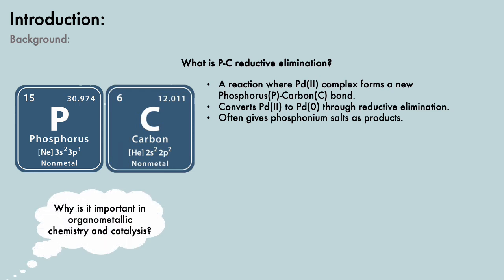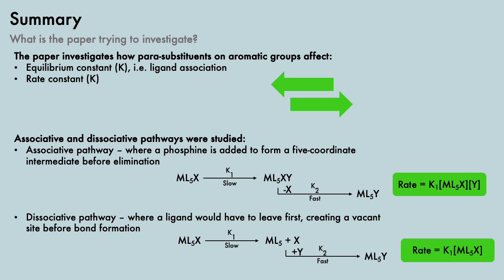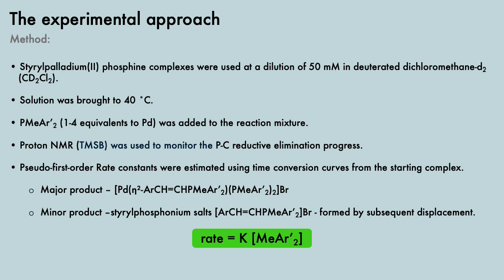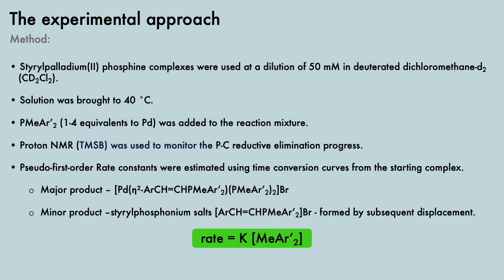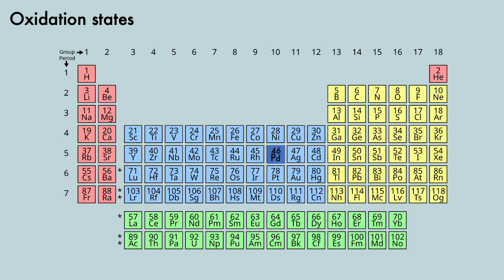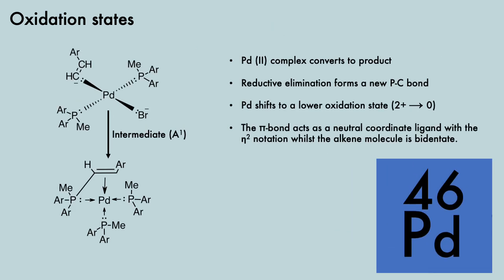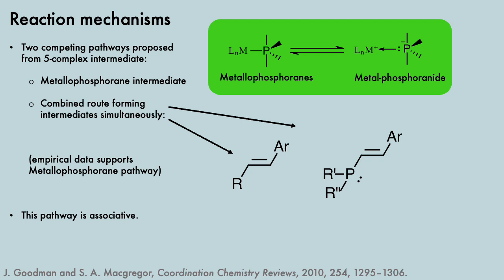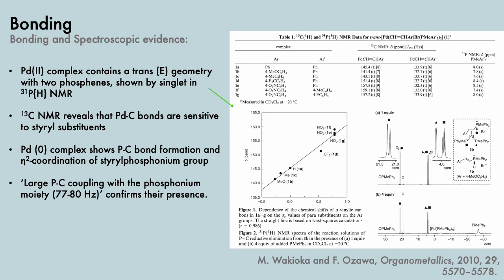CH232 Presentation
Presentation discussing Substituent Effects on P−C Reductive Elimination from Styrylpalladium(II) Phosphine Complexes.